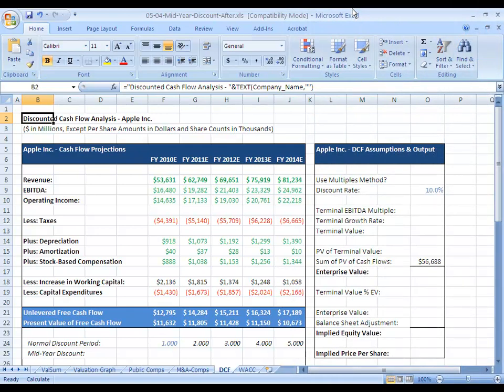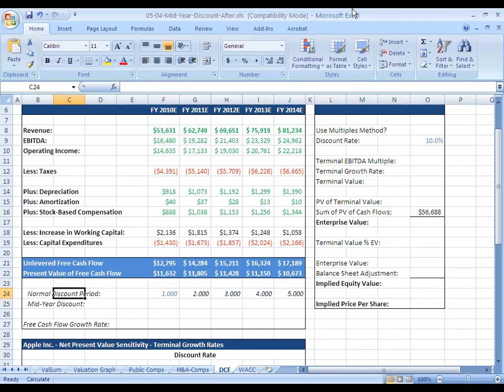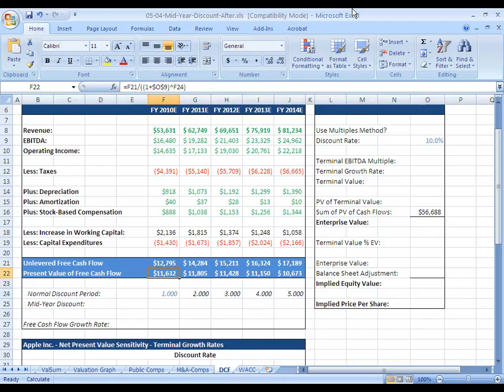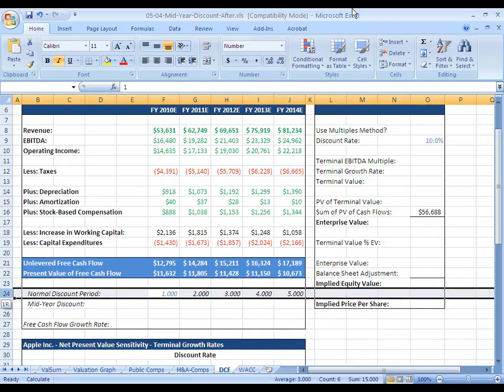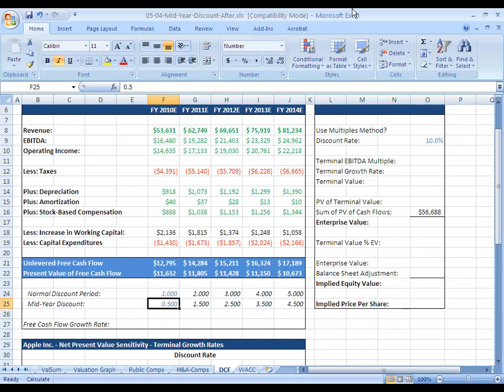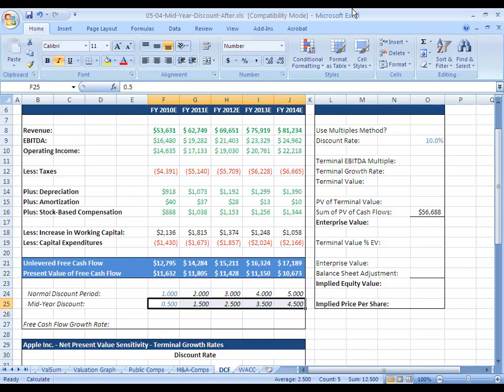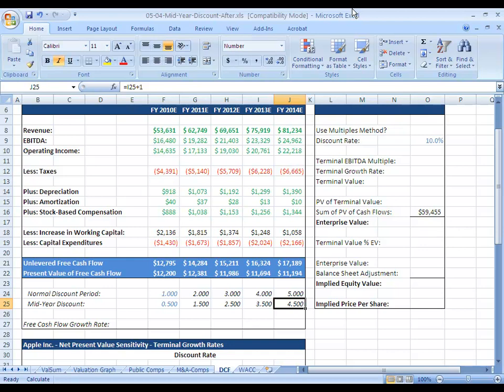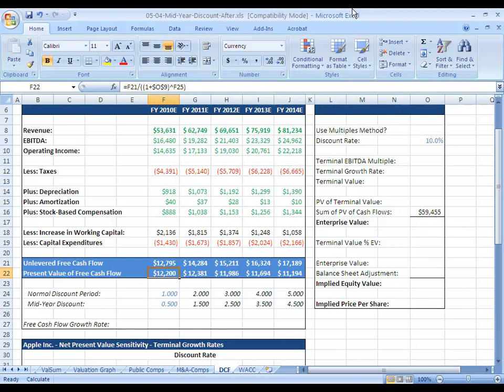04.Mid Year Discount